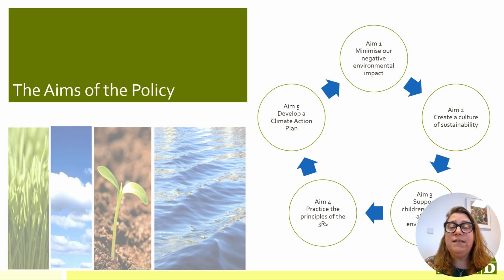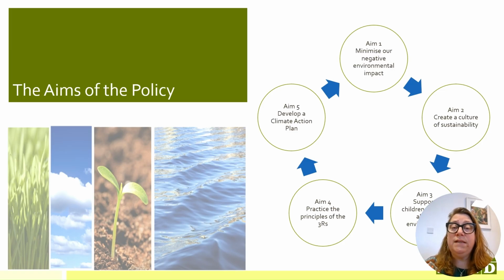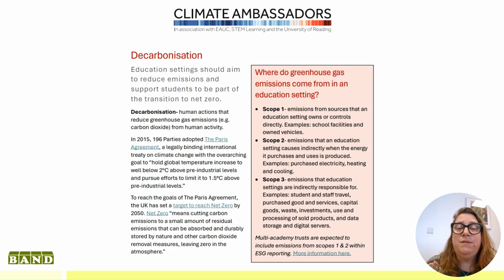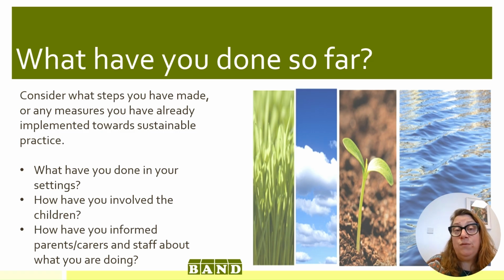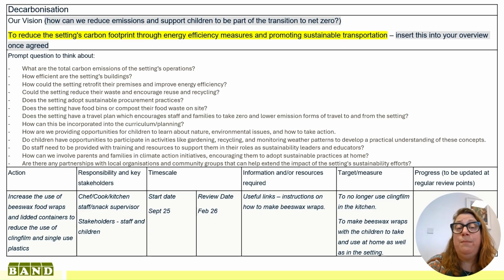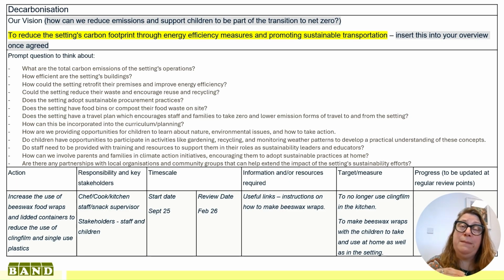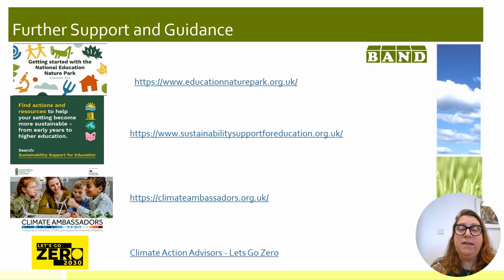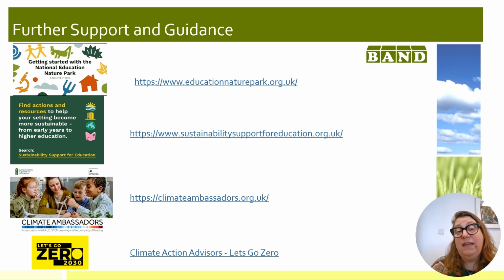Environment Policy and Climate Action Plan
Following on from our briefing on our new template Environment Policy and Climate Action Plan, you can now watch a recording of the briefing, so if you missed it or want to clarify any details, find it here on our youtube channel.